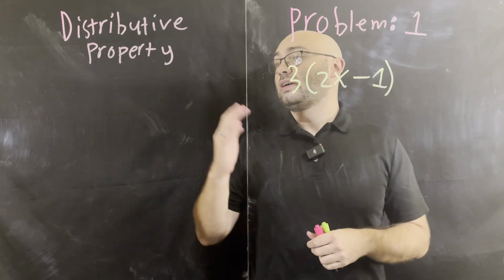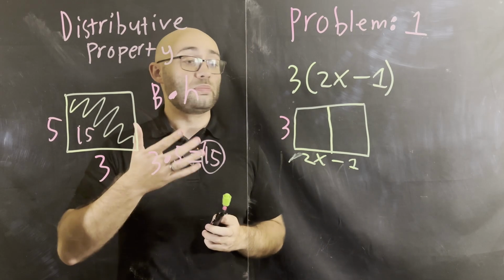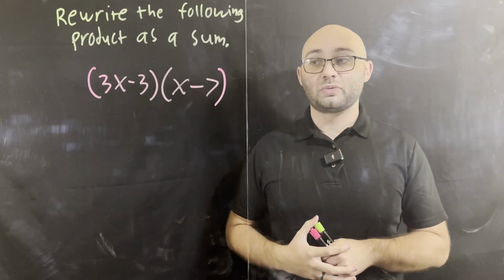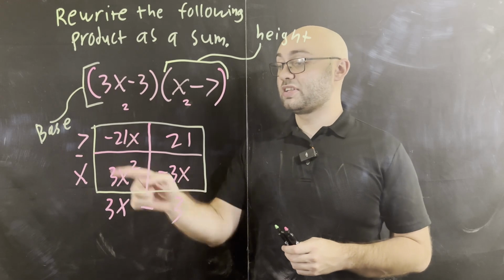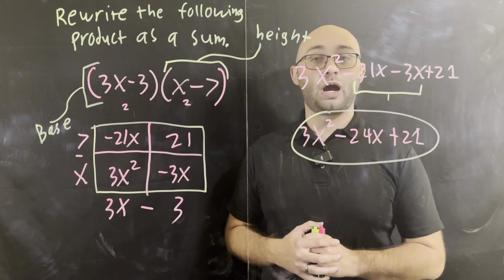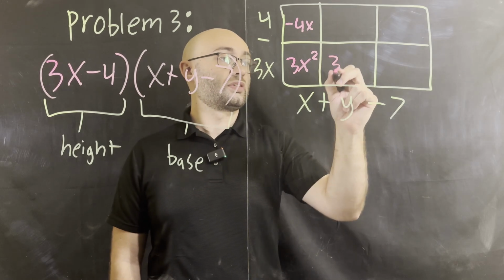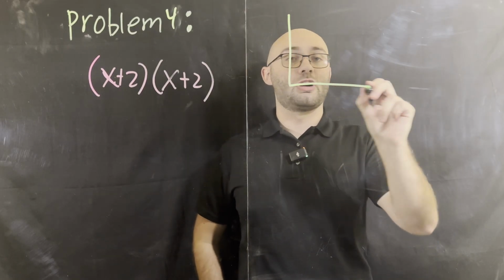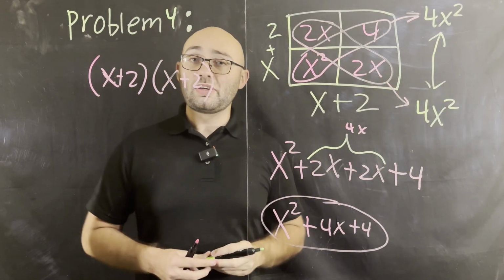Distributive Property (Generic Rectangle Method)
Learn one of the best math tools for your tool box in this video. Generic rectangles can be used to help with distribution but that's only the surface! Watch this video and begin to master them.